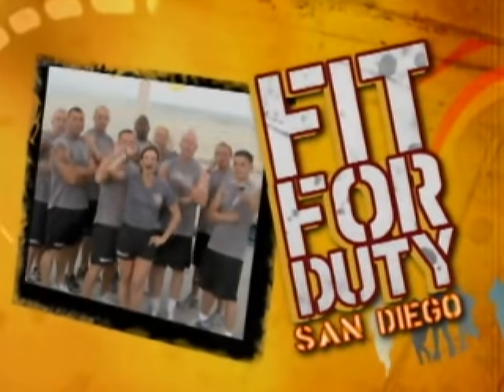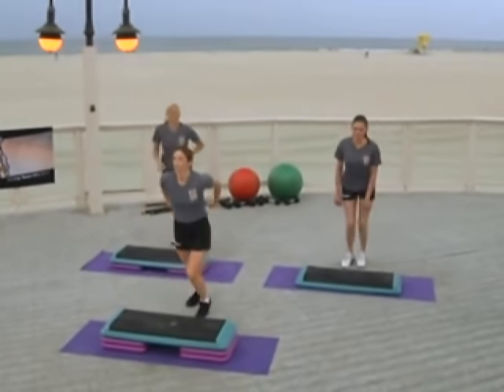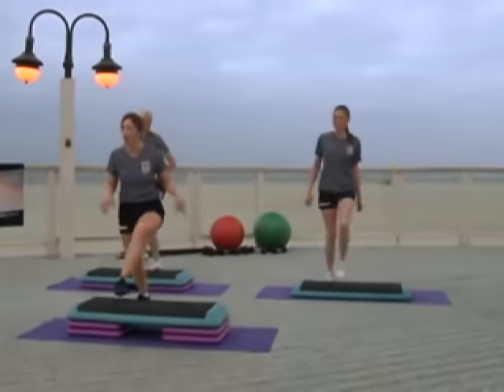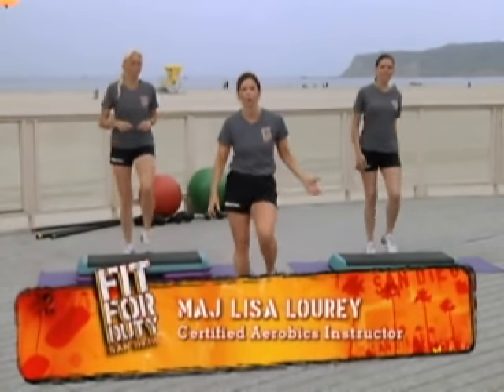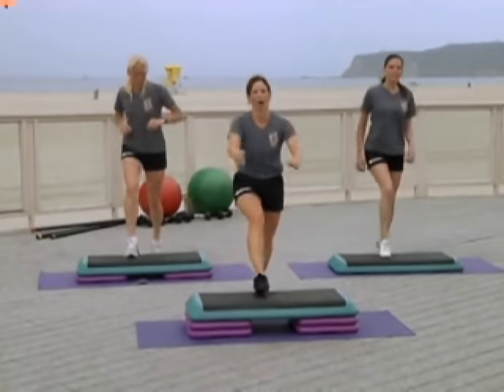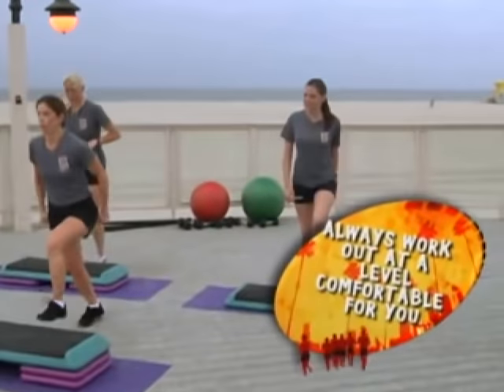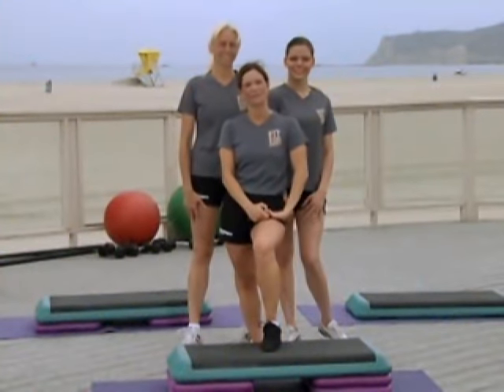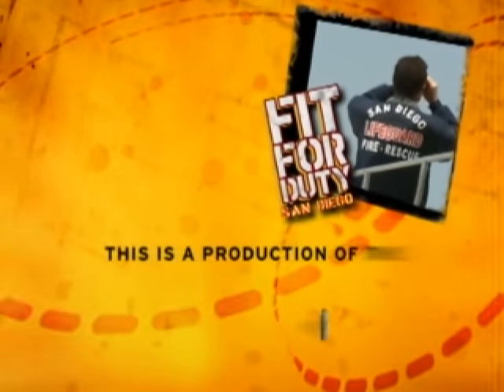Military Fitness - Step Aerobics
Cardio is the key! MAJ Lisa Lourey shows us a step routine that will kick flab to the curb.